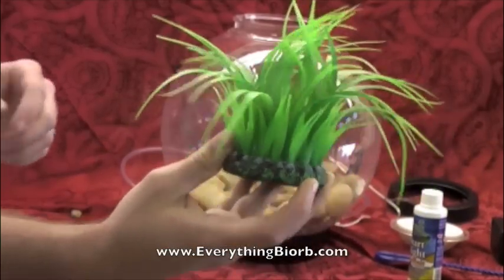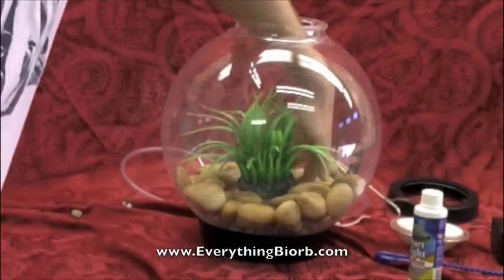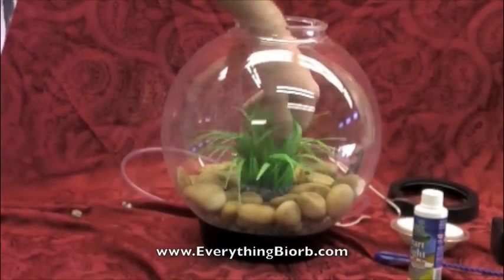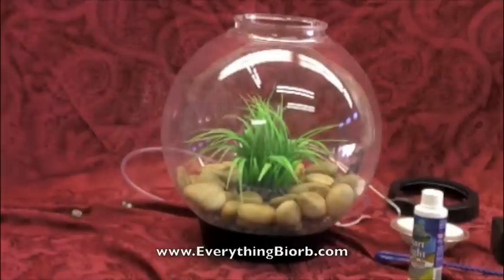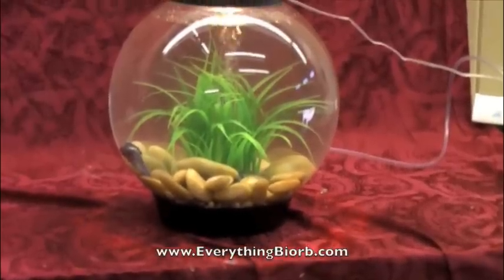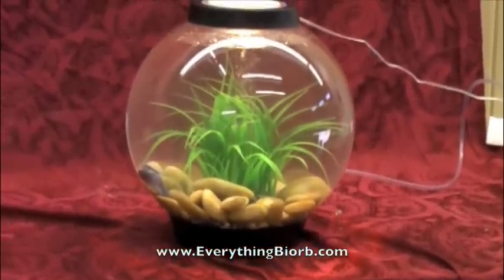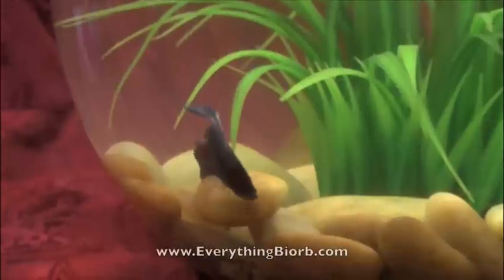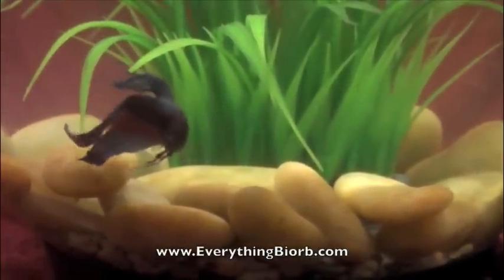Biorb Grass Ring Decoration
Video showing how to add the biorb grass ring decoration to your biorb or baby biorb aquarium.  Aquarium in this video is a baby biorb with gold feng shui pebbles.  for the best sales on Biorb Supplies